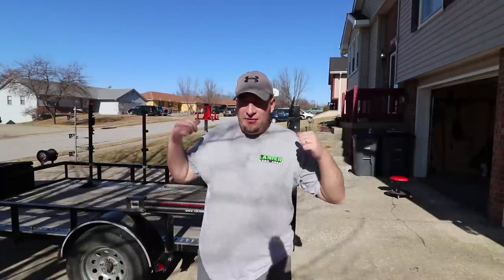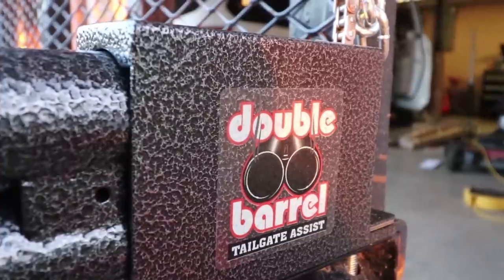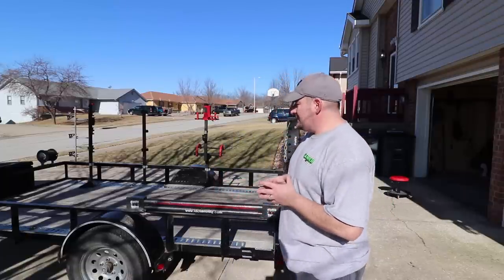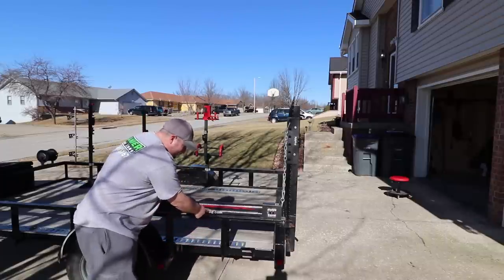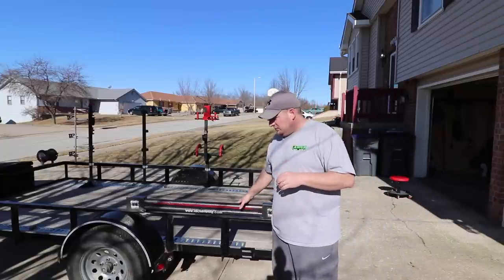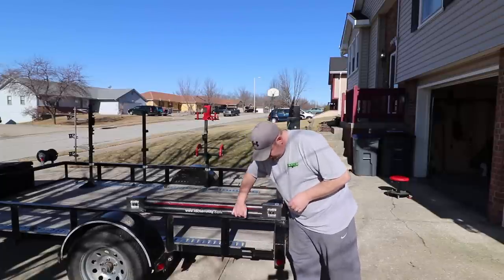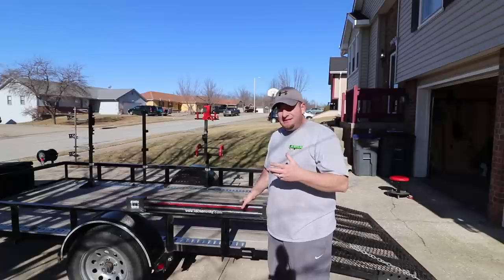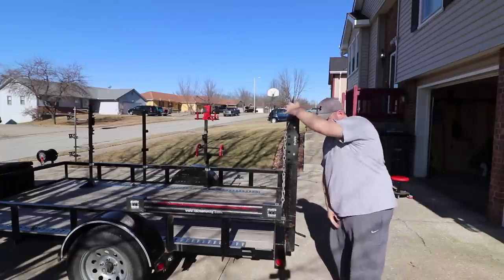DOUBLE BARREL GATE ASSIST REVIEW FROM RACK'EM MFG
The RACK'EM Double Barrel Gate Assist part number RA-27C has blown me away with its one side design and quality compared to other gate assists on the market. Dont forget to keep an eye out for the Gate assist giveaway video coming soon.

►Editing Programs

►Filming Drone

2017 Toro Grandstand 48"
2017 Toro Timemaster 30"
2016 Toro Personal Pace 22"
2 ECHO PB-770T
ECHO SRM-2620
ECHO SRM-2620T
ECHO SRM-280T
ECHO PAS-280
ECHO ES-250
ECHO PB-2520
ECHO PE-225
ECHO PE-266S
ECHO HC-152
ECHO CS-590
2014 Lamar 6.5x12 Trailer